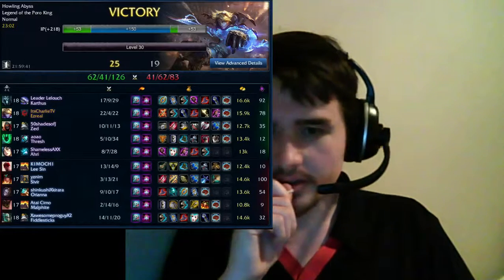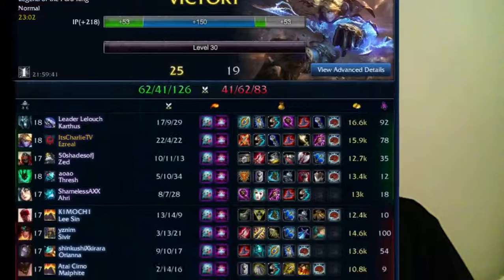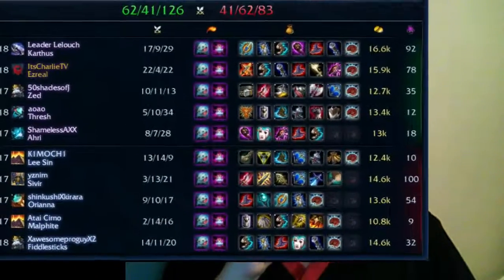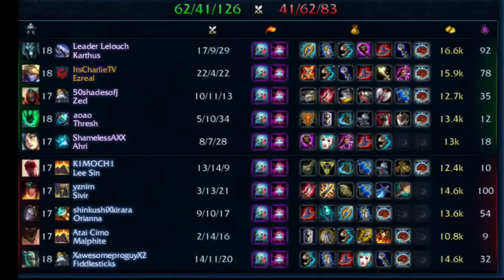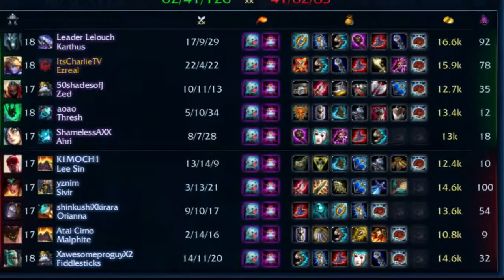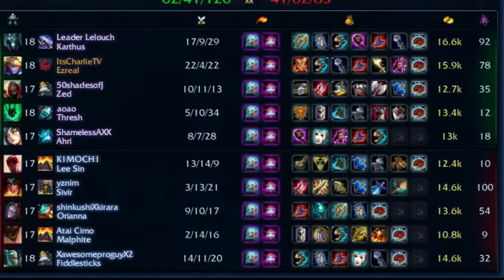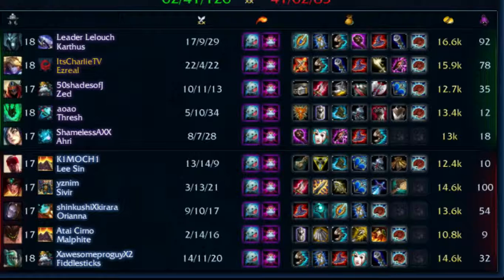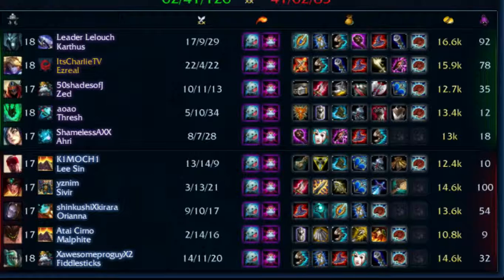AP Ez/ Howling Ab/Housing Update